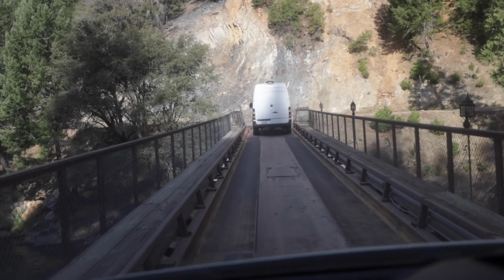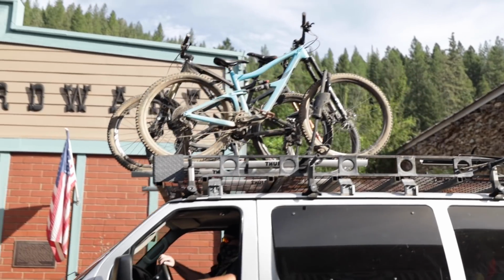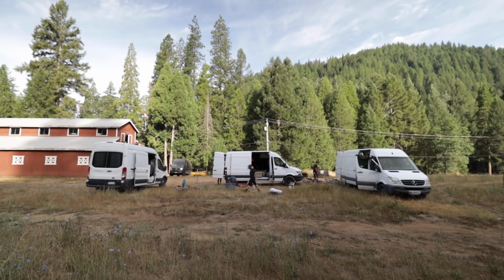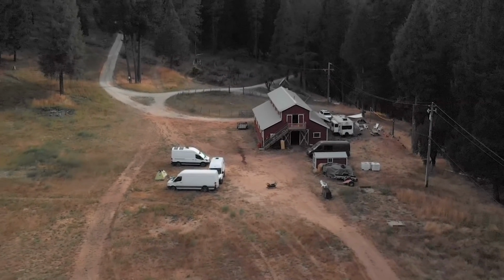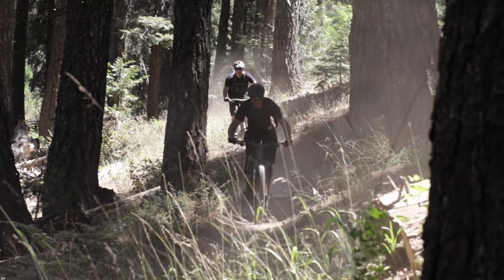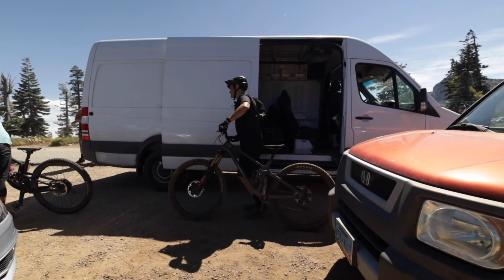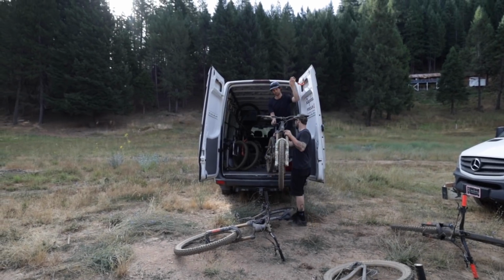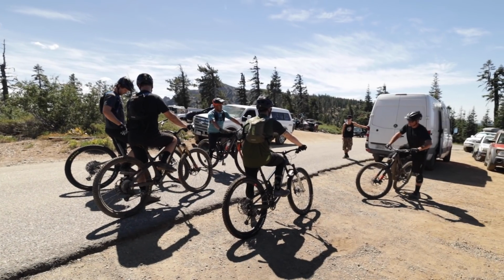DIALED S2-EP30: How has racing in Downieville influenced mountain bike setup? | FOX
Dialed S2 EP30 | Racing inevitably leads to innovation and progression.  The Downieville Classic is a unique race that has required creative thinking, and demands innovation and progression.

Dialed S2 EP30 | How has racing in Downieville Influenced mountain bike setup?